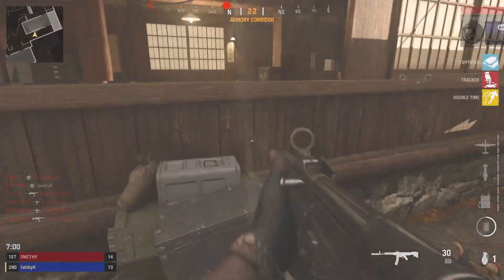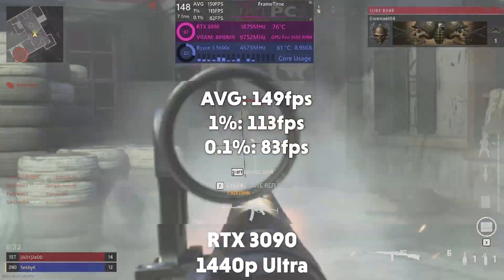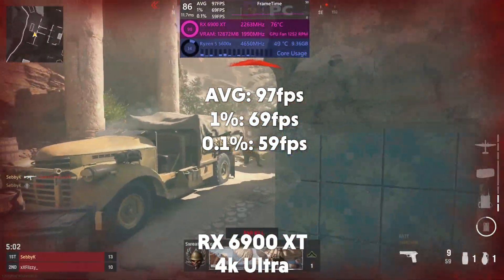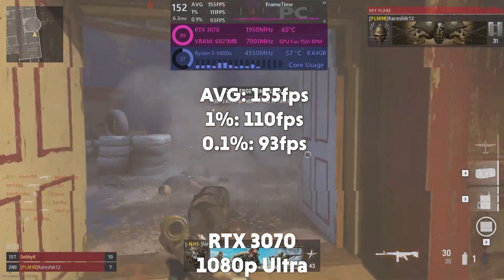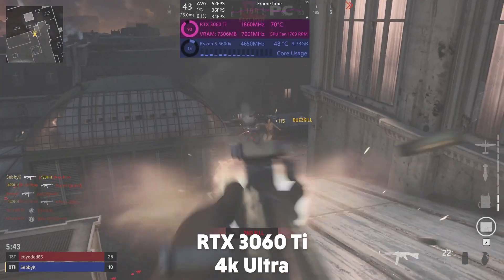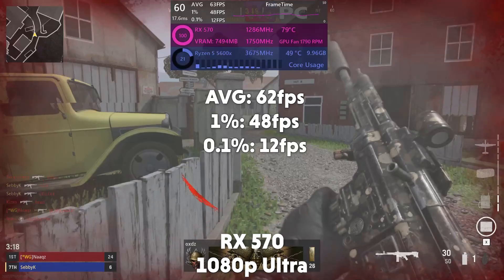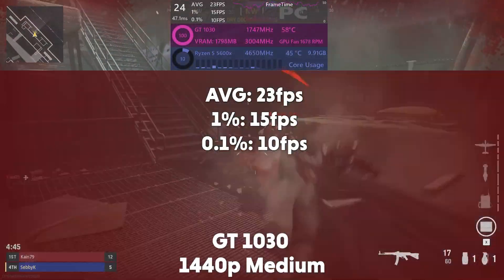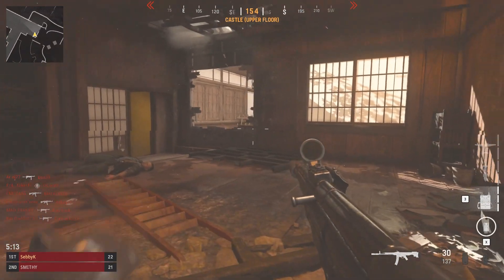It runs as well as you expect | Vanguard Benchmark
Hello and welcome to WePC Benchmarks, my name is Seb and today we are taking a look at the new Call of Duty Vanguard benchmark. We benchmark the game with 8 GPUs and expectedly Vanguard runs as well as you'd expect any Call of Duty game to run.

Find each GPU and component tested and the price below ⬇
RX 6900 XT
RX 6600
RX 570
RTX 3090
RTX 3080
RTX 3070
RTX 3060 Ti
GT 1030
Elgato 4K60 S+
Aorus x570 Pro
Ryzen 5 5600x

Time Stamps:
0:00 Intro
0:17 RTX 3090
0:42 RX 6900 XT
1:05 RTX 3080
1:27 RTX 3070
1:50 RTX 3060 Ti
2:10 RX 6600
2:31 RX 570
2:50 GT 1030
3:15 Outro

Specs:
Bench: Cooler Master Frame 700
CPU: Ryzen 5 5600x
Motherboard: Aorus x570 Pro
Cooler: be quiet dark rock 4
Storage: XPG Gammix S50 Lite
                Samsung Q60 QVO
PSU: AORUS AP 750GM